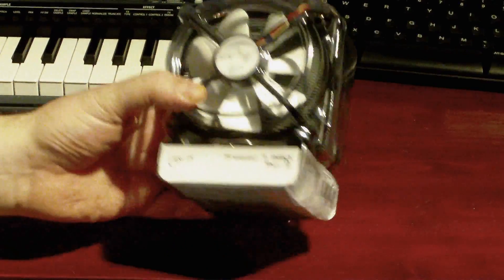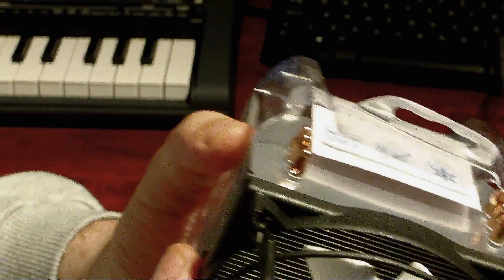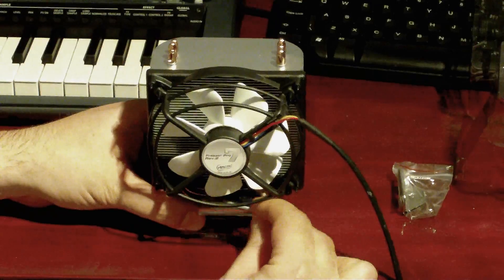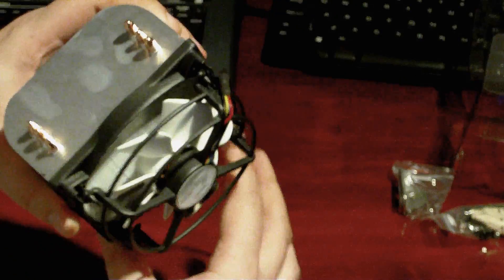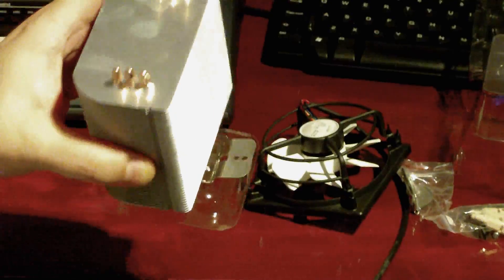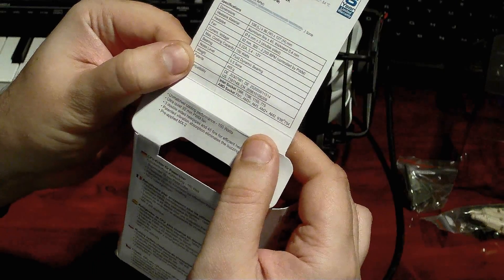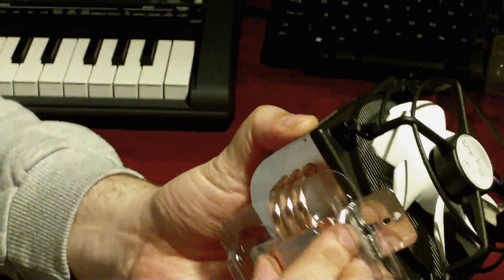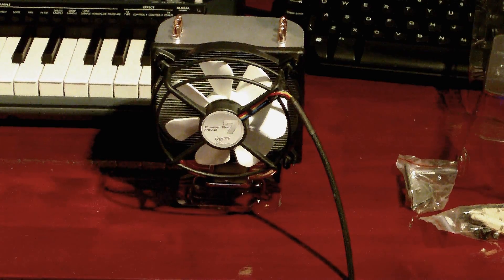Arctic Cooling Freezer 7 Pro Rev2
CPU Cooler Upgrade